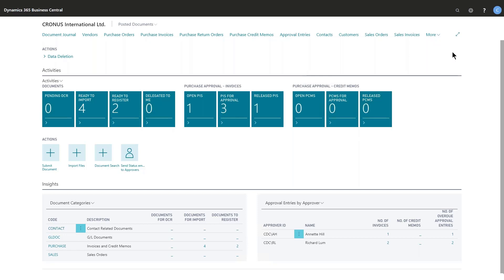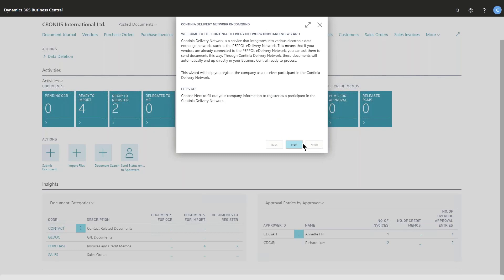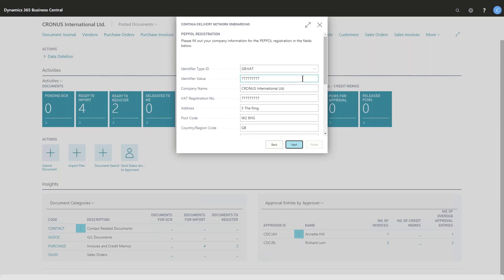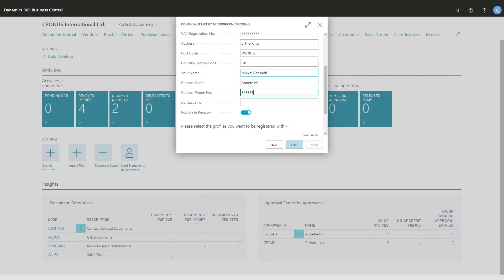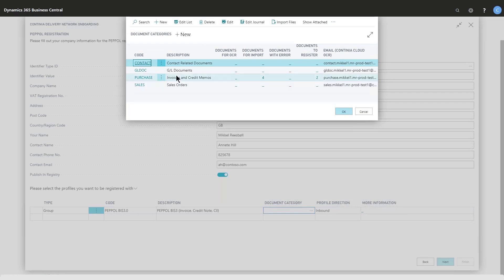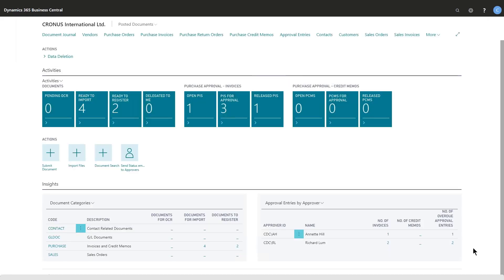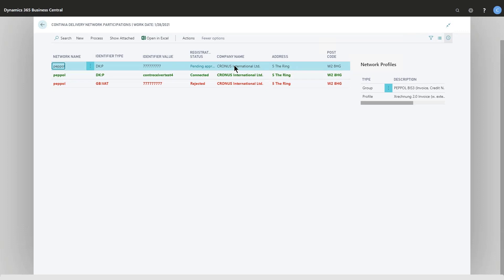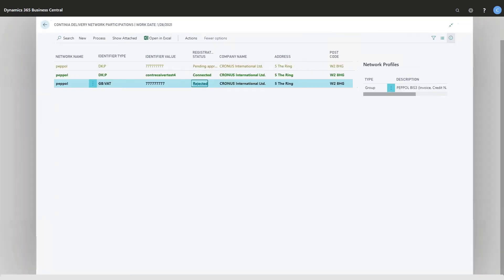Continia Delivery Network onboarding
How to easily sign-up to the Continia Delivery Network. Follow the guide and you are ready to receive XML documents.

Continia Document Capture version 7.00